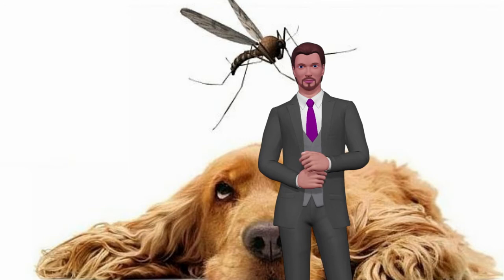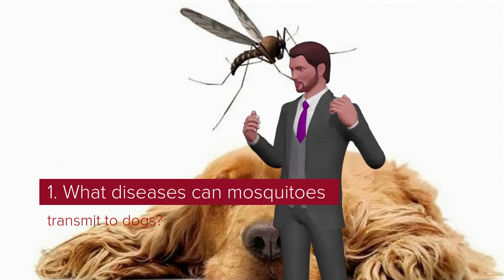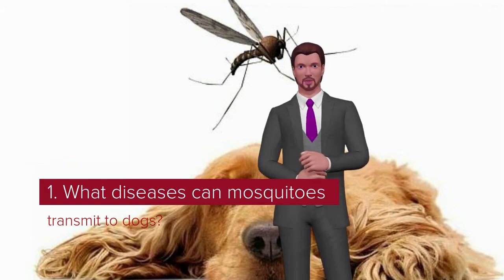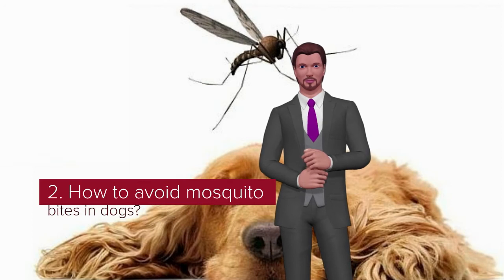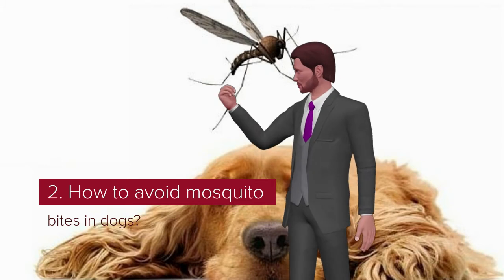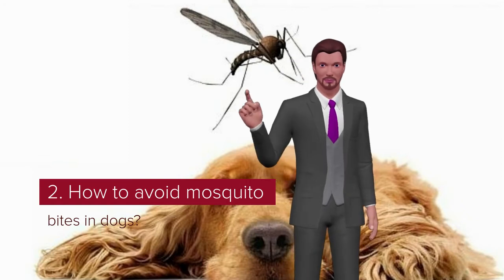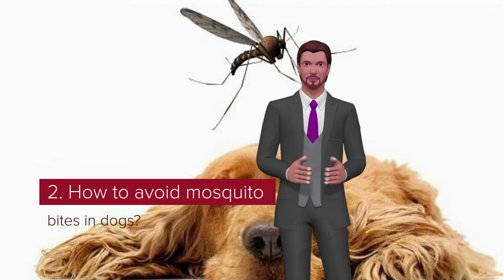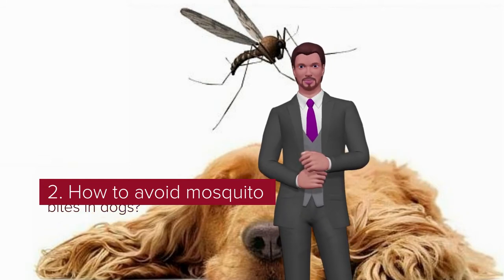What do Mosquitoes Transmit In Dogs?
We use the term "mosquito" to name numerous species that make up different families of insects diptera nematocera. Despite their small size, mosquitoes are responsible for various risks to the health of our family and our pets.

Although some species are completely harmless, the females of the families Culicidae and Pychodidae are hematophagous and can act as vectors (and intermediate hosts) of various pathogens. Therefore, its sting can transmit diseases not only to humans, but also to domestic and wild animals.

We show you the main diseases that mosquitoes transmit to dogs. We also give you some tips to avoid bites and chase these insects from our home.

1. What diseases can mosquitoes transmit to dogs?

The two diseases most commonly transmitted by mosquitoes to dogs are heartworm (also known as "heartworm") and leishmaniasis.

Unfortunately, these pathologies include complex clinical conditions, which need to be treated quickly to allow a favorable prognosis. Therefore, it is important to be aware of its first symptoms and quickly go to the vet to observe them in your best friend.

2. How to avoid mosquito bites in dogs?

The most effective way to prevent mosquito bites and, therefore, the diseases they can cause in dogs, is through proper preventive medicine. Regular deworming of the dog with specific products is the safest method. In the market we can find different formats, which include pills, pipettes, collars and aerosols. We recommend always consulting with the veterinarian to choose the most suitable product according to the parasites present in our country or the clinical history of the dog.

In addition, there are some very useful home remedies that we can use to avoid mosquito bites in dogs. Discover how to make a homemade mosquito repellent for dogs.

3. Home remedies to repel mosquitoes from home.

In addition to protecting our dogs with specific products and natural remedies, we can also carry out extra measures to repel mosquitoes from our home, thus protecting us and all members of our family. Here are some home remedies to repel mosquitoes from home that you can not miss:

    Install mosquito nets on the advantages and doors of the house.
    Avoid having dense vegetation or accumulate moisture in the home environment.
    Clean and empty all containers that can accumulate rainwater and serve as a repository for mosquito larvae.
    Use commercial mosquito repellent or learn how to make insect repellent. It is essential to remember that repellents for human use should not be applied in dogs.
    Mosquitoes proliferate mainly in warmer climates. Therefore, when the highest temperatures approach, remember reinforced preventive measures, mainly when exposed to the outdoors.